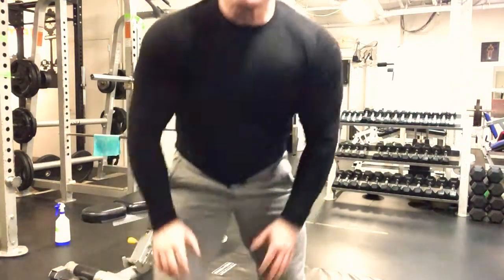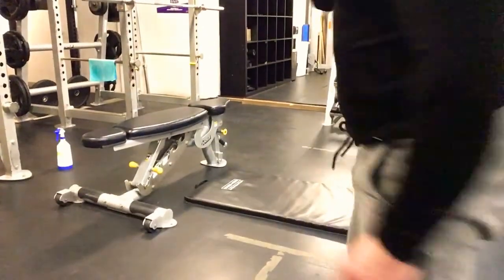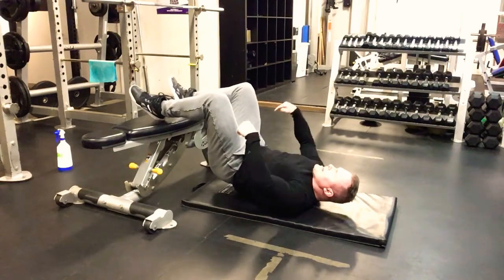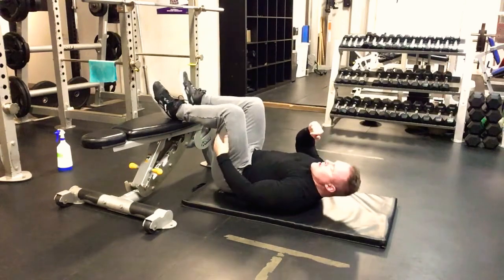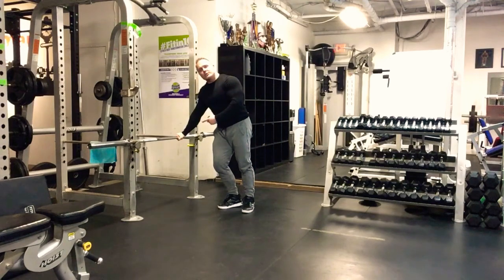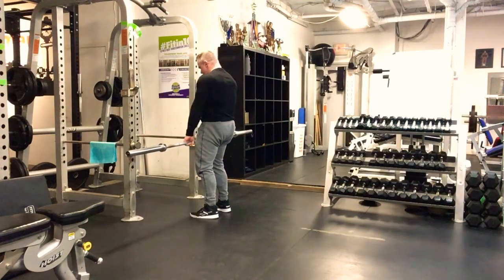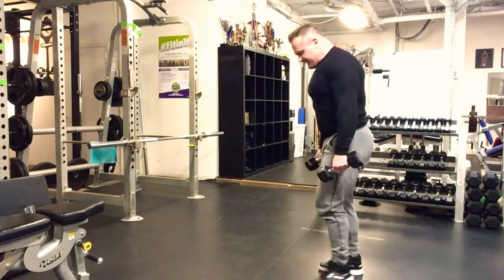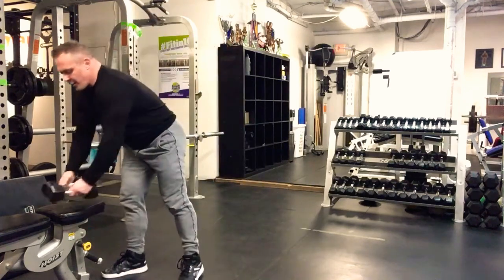Liftcamp for Tuesday December 29th 2020